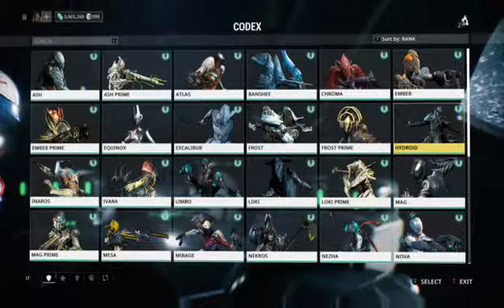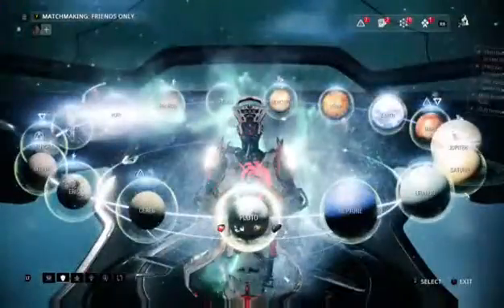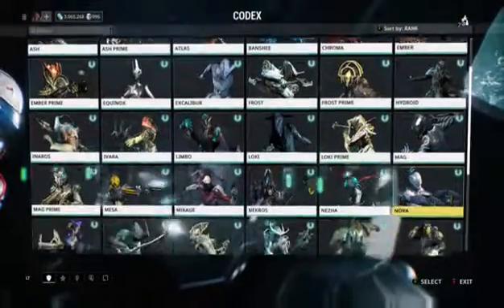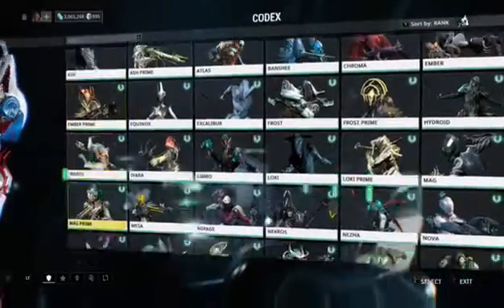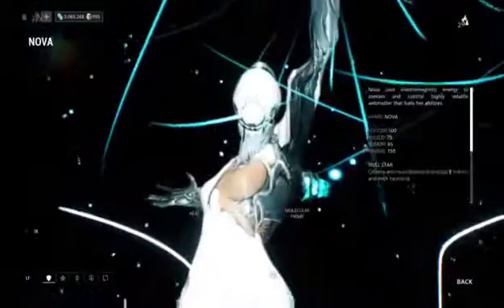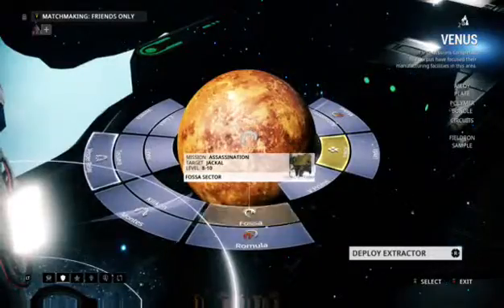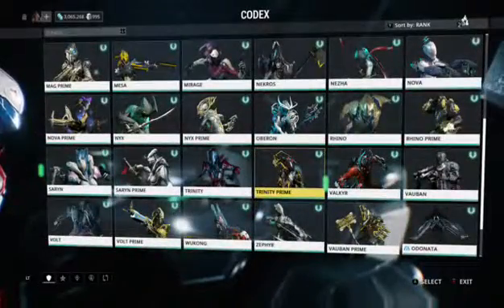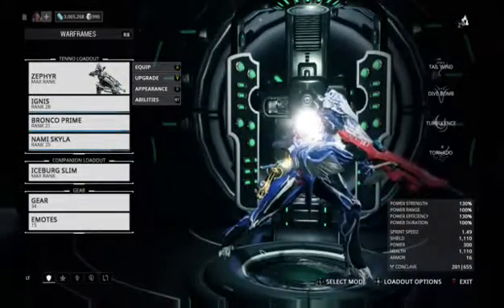Waframe for beginners (Part 2)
I know it's a long video, but I had a lot to cover. Warframe has a lot of stuff -- Watch live